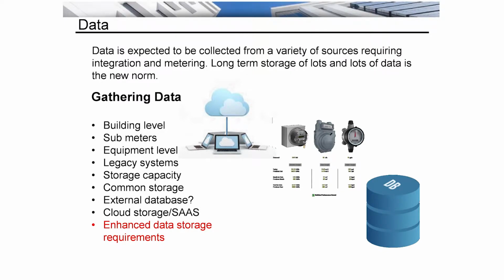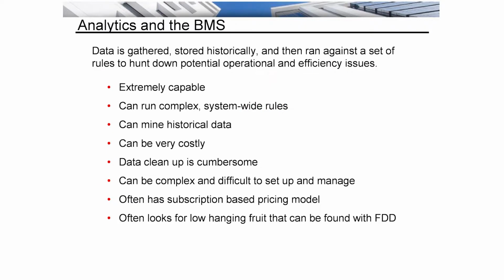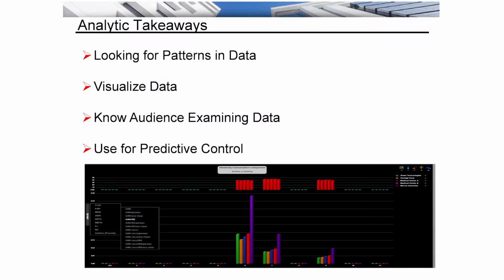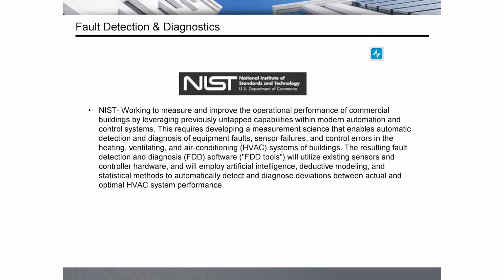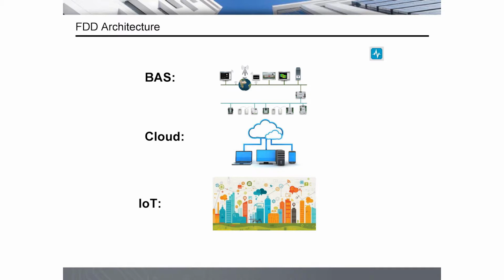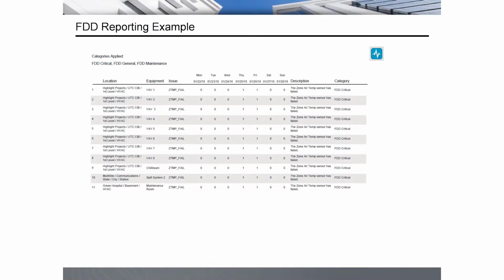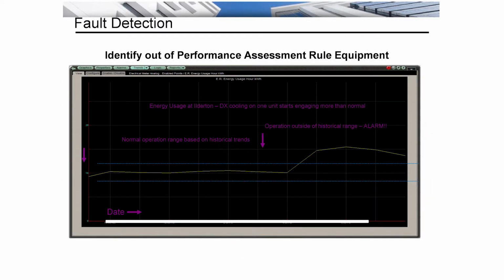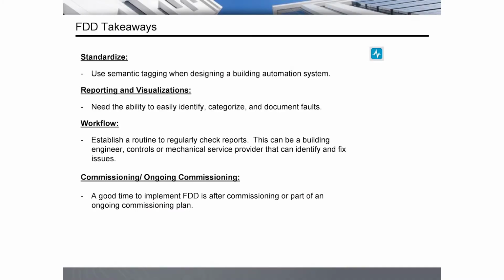Leveraging Your BMS System to Identify Issues Before They are Issues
Ken Gilbert, LEED AP, Automated Logic Corporation
Todays’ building management systems provide extensive data and information that building operators don’t leverage. Operational and energy efficiencies can be achieved with analytics, fault detection and diagnostics (FDD), and weather data. This presentation provides an overview of analytics and FDD. How they are implemented within BMS, how to use advanced analytics to predict facility issues, and how to use weather data to provide system control.